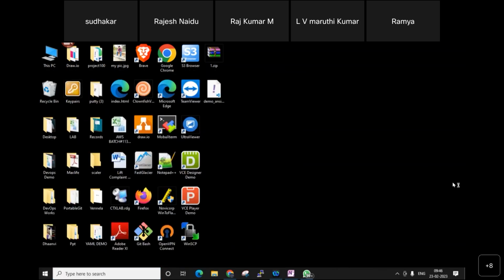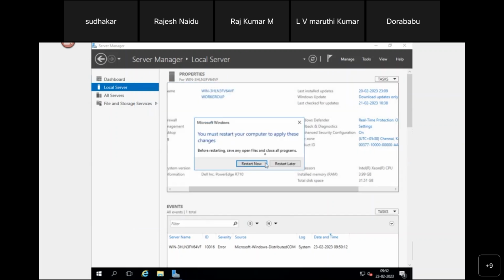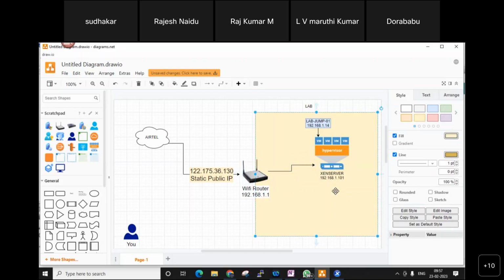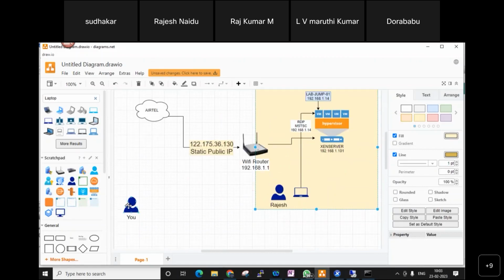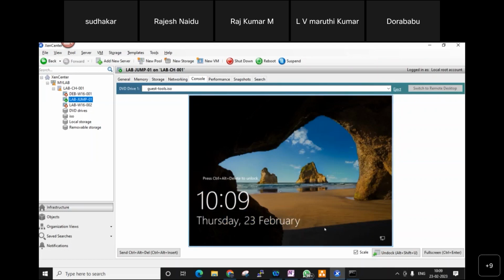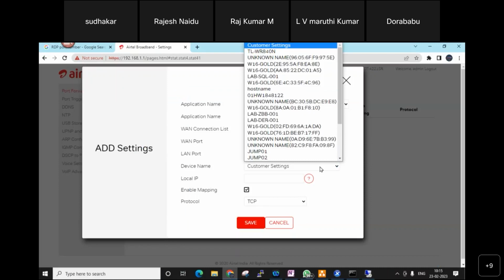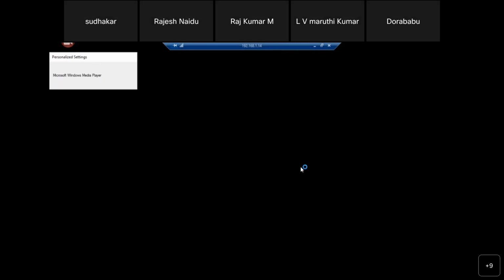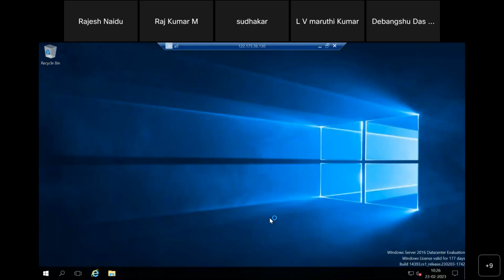Setup Remote Desktop from Anywhere & Change Secure RDP Port Access (Your PC over the Internet)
1.How to change windows RDP port in windows registry
2.How to connect windows system with MSTSC
3.How to enable port forwarding in wifi router